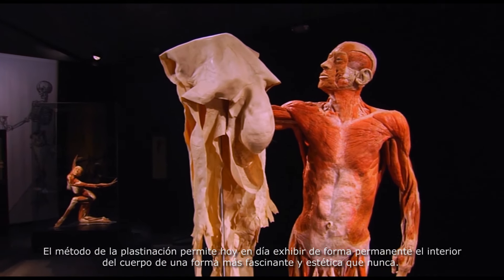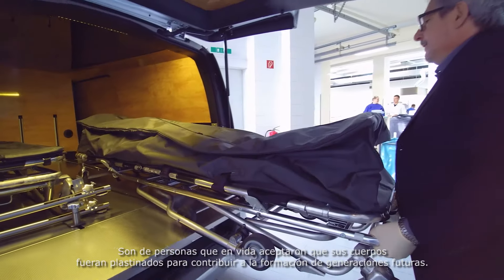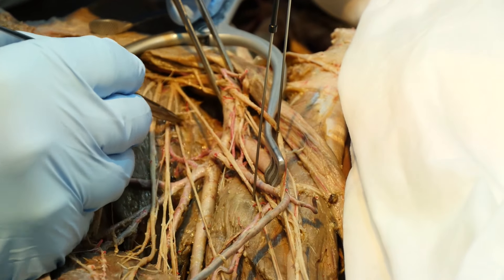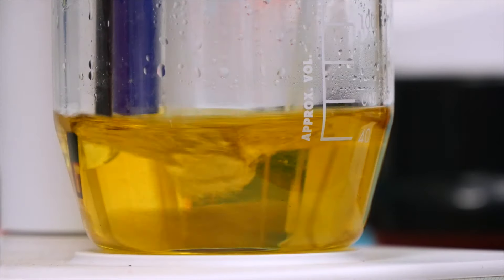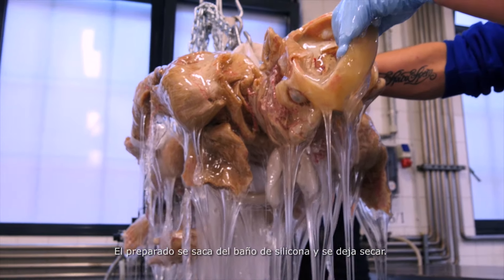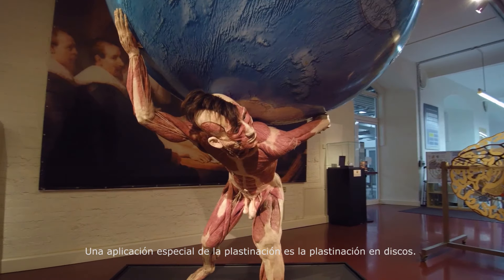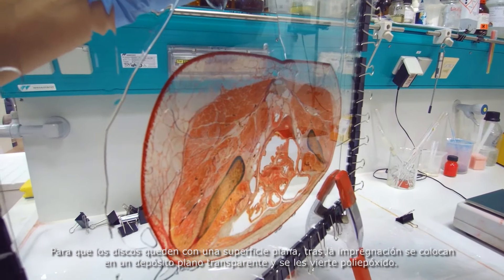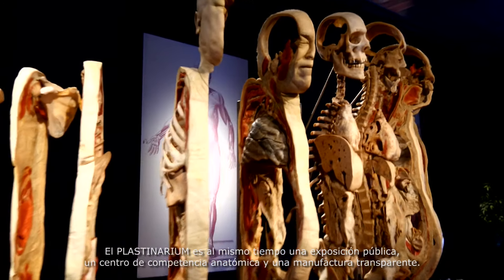BODY WORLDS & The Art of Plastination (English/Español)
Plastination is a unique process invented by Dr. Gunther von Hagens in 1977 to preserve specimens for medical education. The process replaces bodily fluids and fat in specimens with fluid plastics that harden after so-called vacuum-forced impregnation. After the bodies are shaped into lifelike poses, they are hardened with gas, heat, or light. The plastinates show how our bodies move in everyday life, as well as during athletic activities. For more information about Plastination, BODY WORLDS and ANIMAL INSIDE OUT go